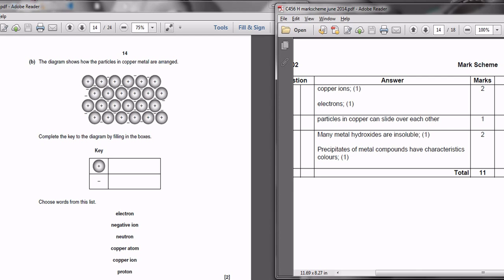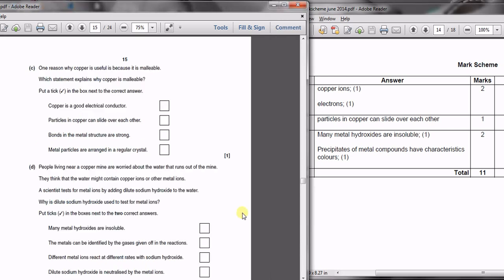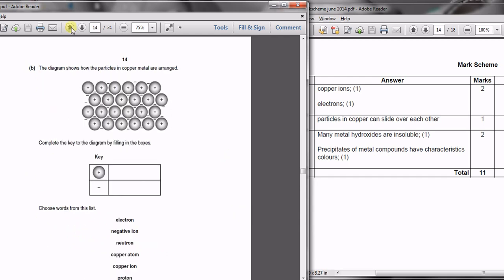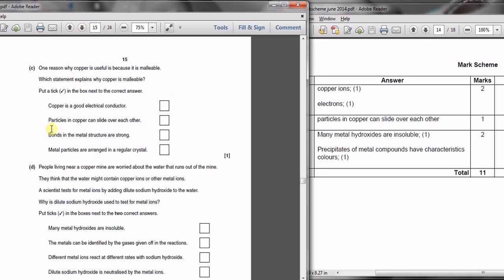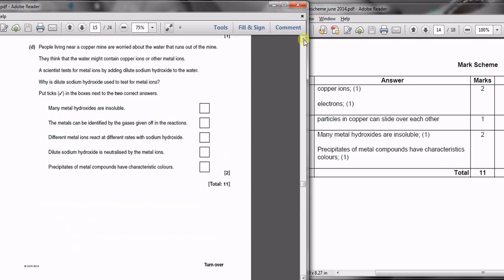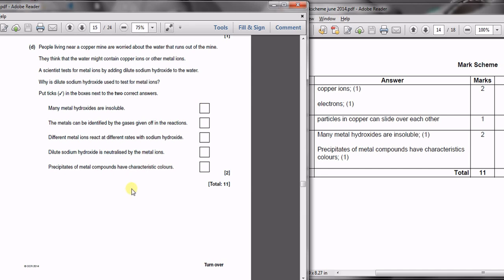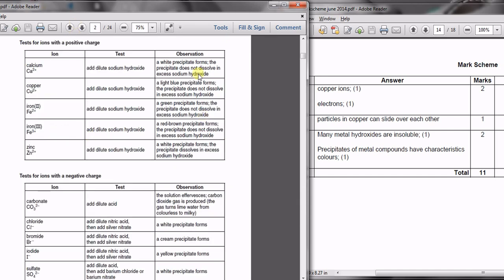C456 Y11 mock Dec 2014 Q5bcd